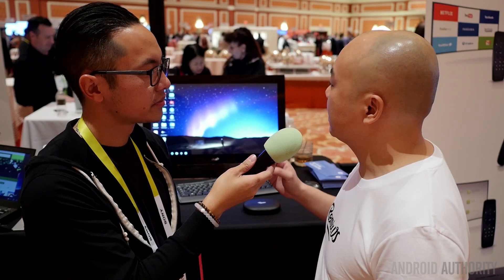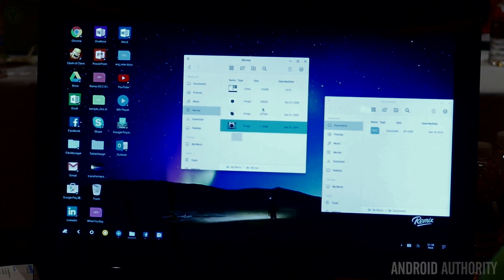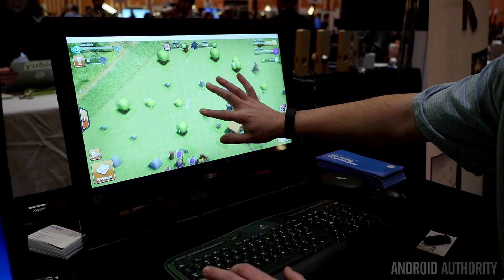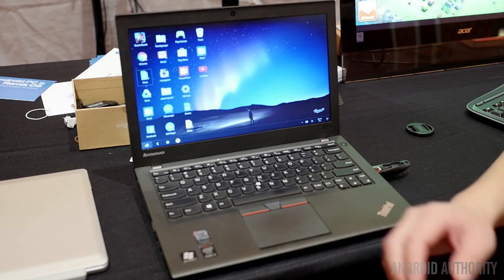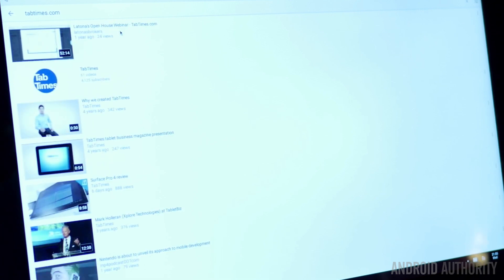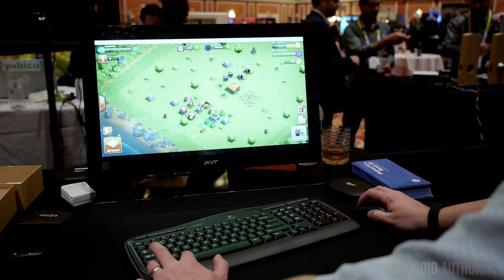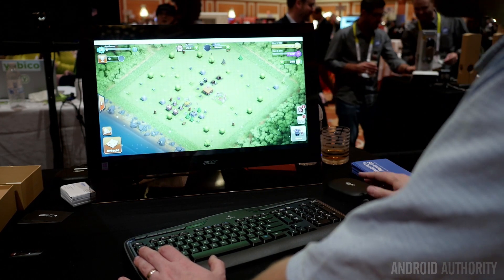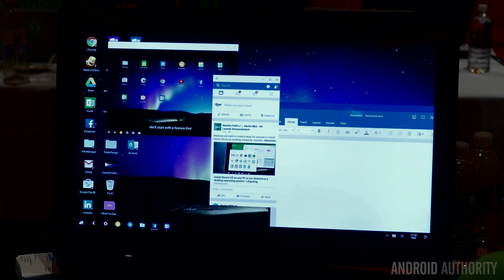RemixOS by Jide Technologies at CES 2016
Remix OS takes Android and makes it look like a typical desktop environment, complete with multiple windows and gaming capabilities. An expanded way of looking at Android could be a great way of breathing some new life into old computers or just to take Android to the next level.